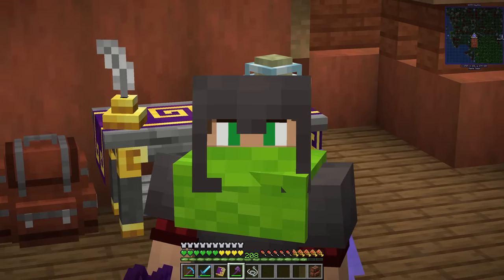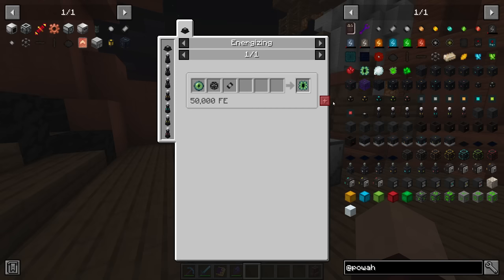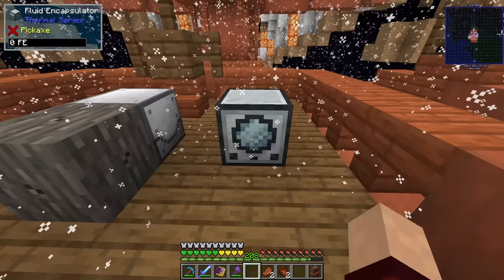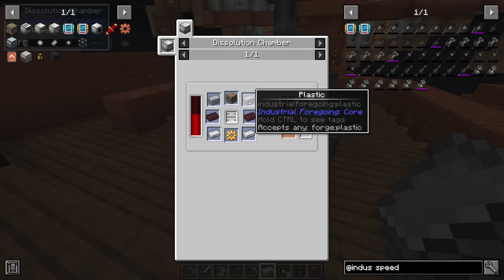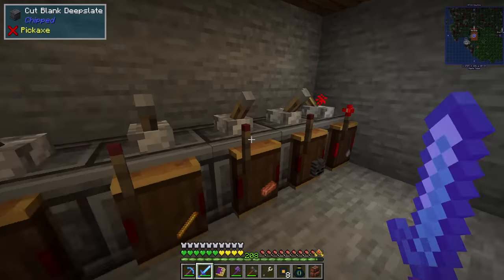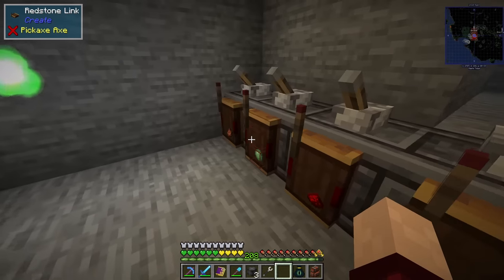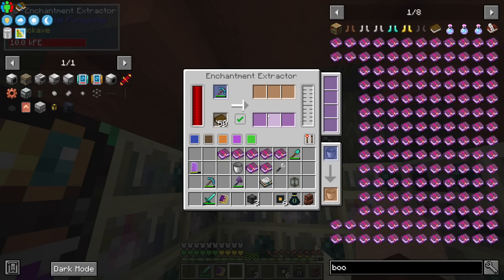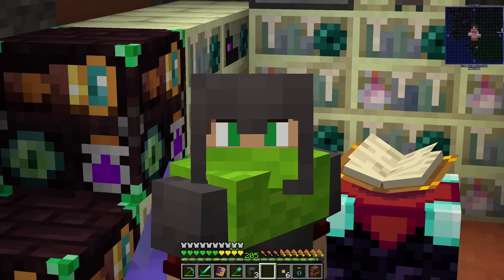All the Mods 8: Episode 16 - Enchantment Extractor!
With powah now set up and ready to use, we can now start looking into some valuable machines!

One machine that I've been excited for is the Enchantment extractor from Industrial Foregoing. This special machine will help us make some incredible OP enchantments for all of our gear and will be useful for the rest of our playthrough!

Looking to Host a server?

As always, don't forget to take care of yourselves! :D